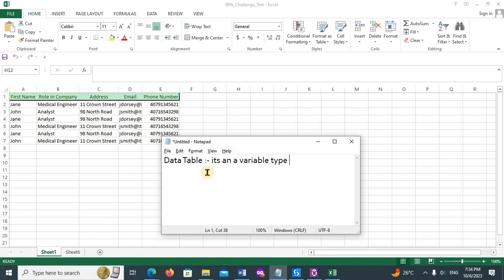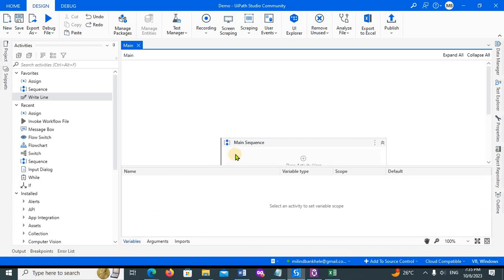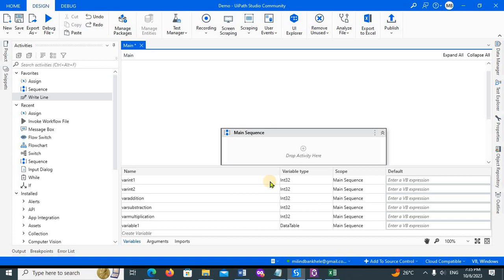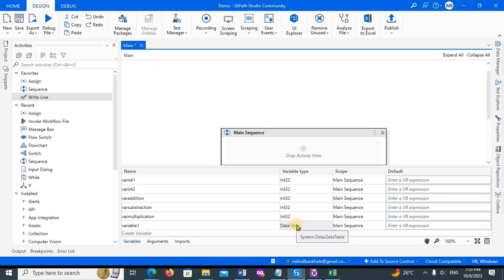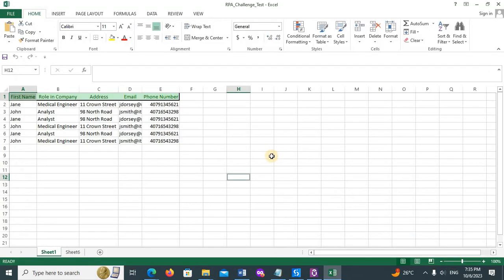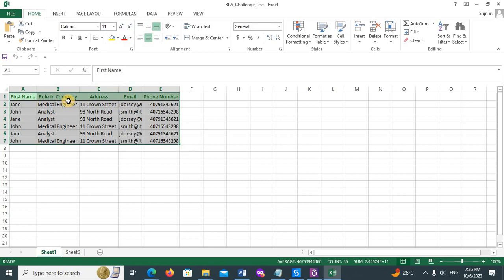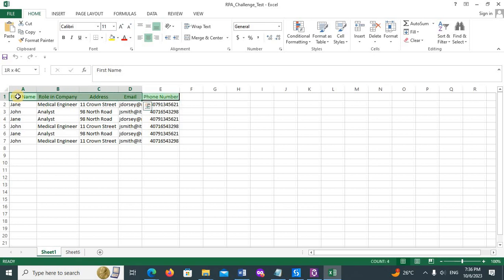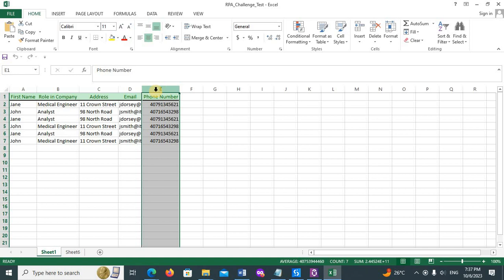Datatable file UIPATH | BY MILIND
Datatable is very important to understand, in this video I have explain all the options in very detailed manner.